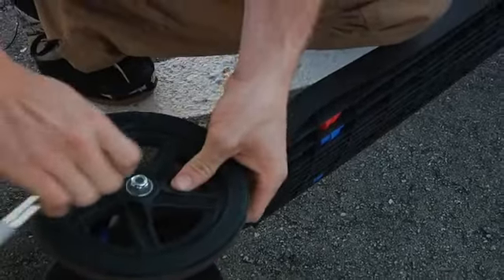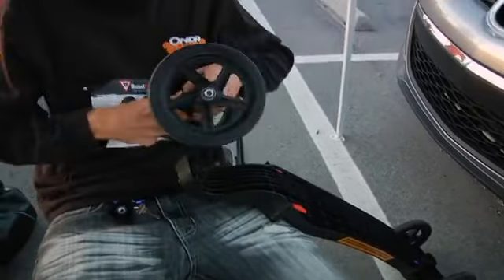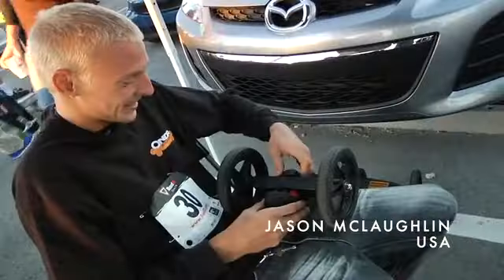Onda Board Endurance Run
A short video of the ONDA board in action during and endurance skate run